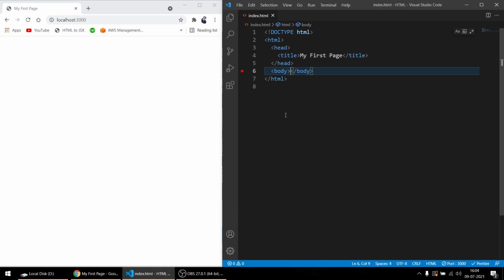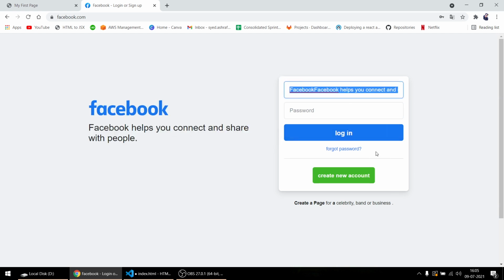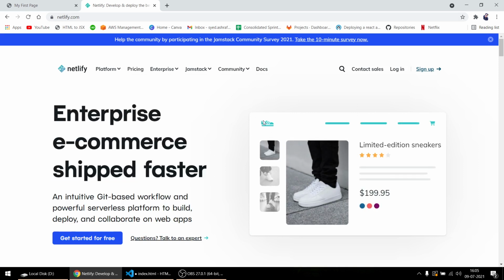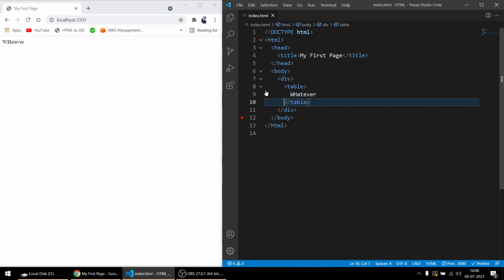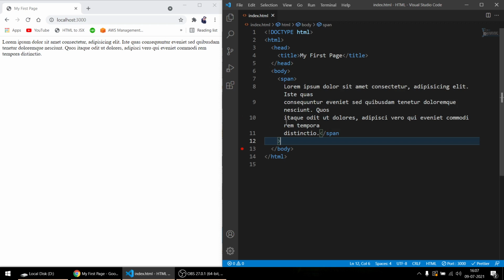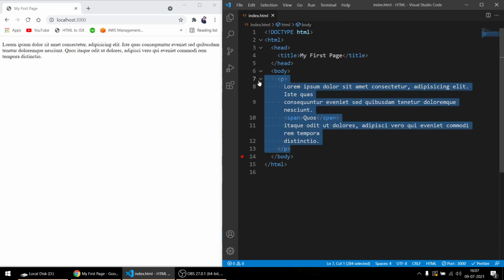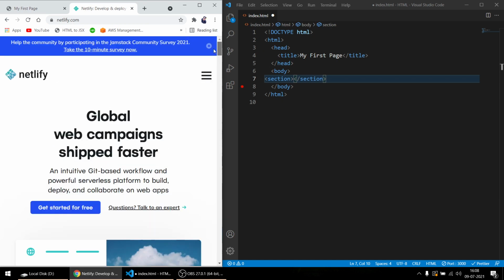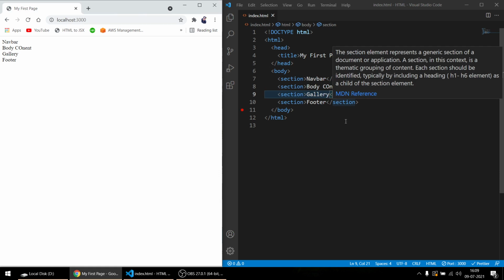Div v/s Span v/s Section Tag in HTML